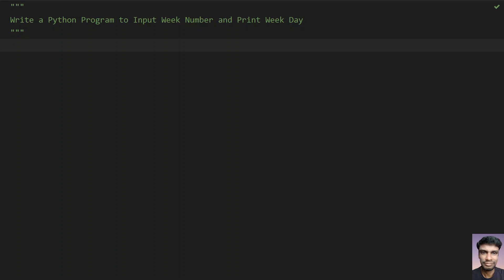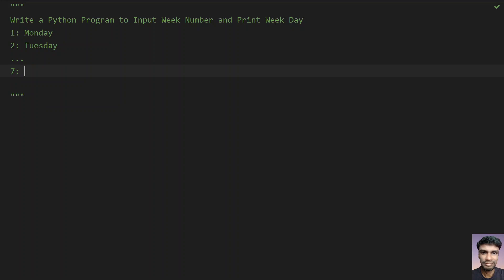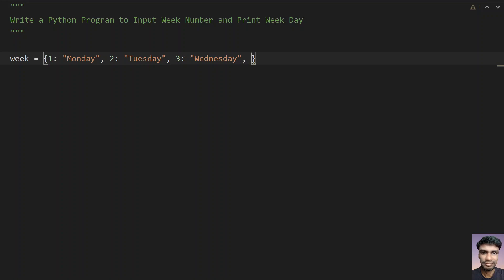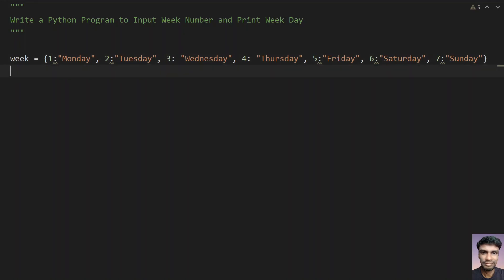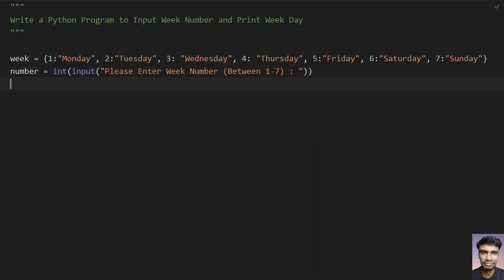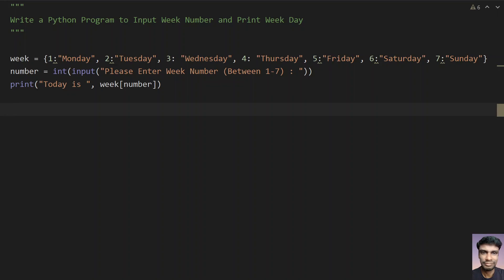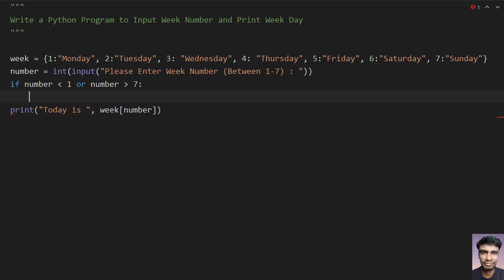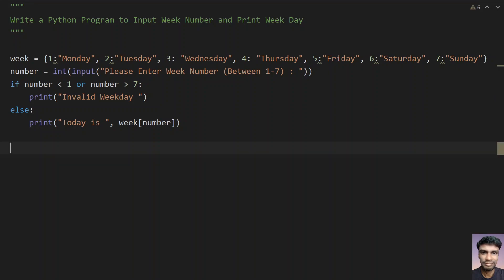Write a Python Program to Input Week Number and Print Week Day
Hi, in this video I tried to explain how to Write a Python Program to Input Week Number and Print Week Day

Check Out All Python Programs

Code
week = {1: "Monday", 2: "Tuesday", 3: "Wednesday", 4: "Thursday", 5: "Friday", 6: "Saturday", 7: "Sunday"}
number = int(input("Please Enter Week Number (Between 1-7) : "))
if number replace_this_with_lesser_than_symbol 1 or number replace_this_with_greater_than_symbol 7:
    print("Invalid Weekday ")
else:
    print("Today is ", week[number])